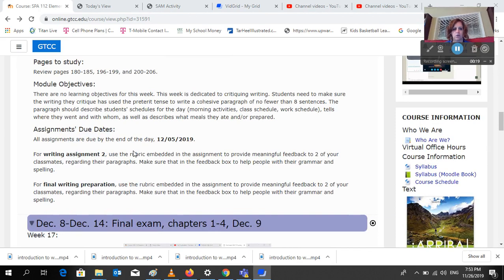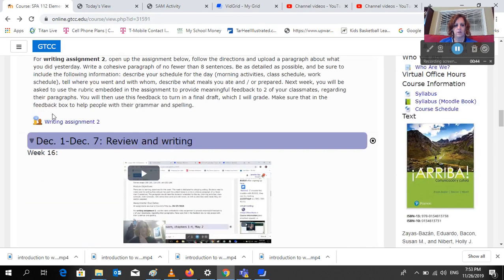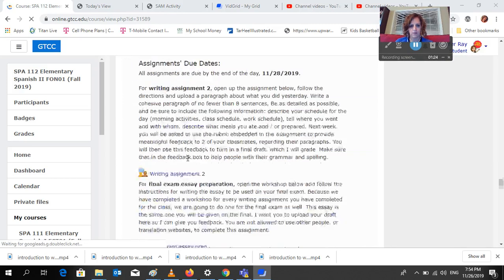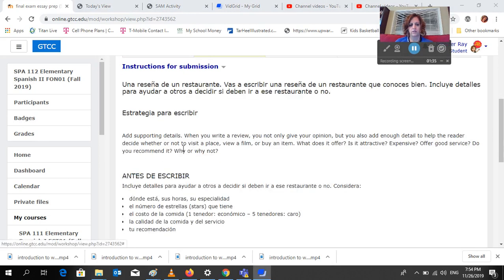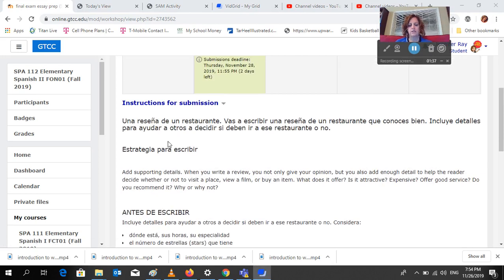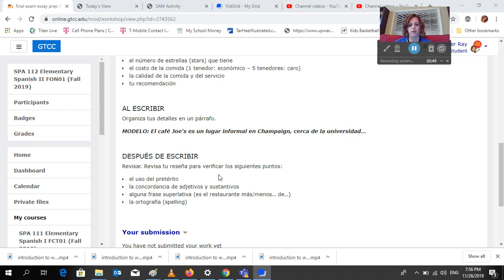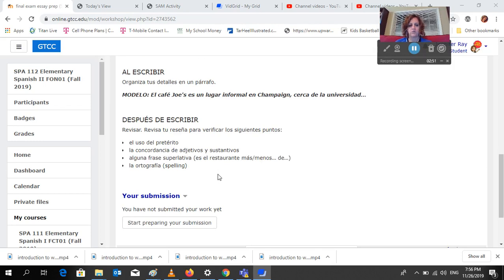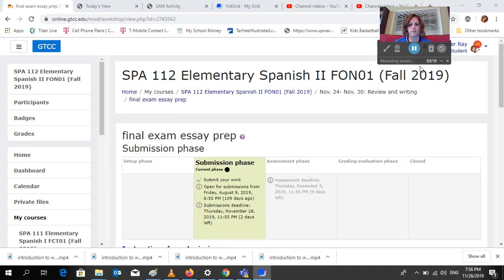introduction to week 16, SPA 112, fal 2019